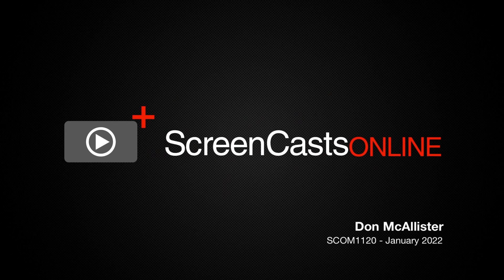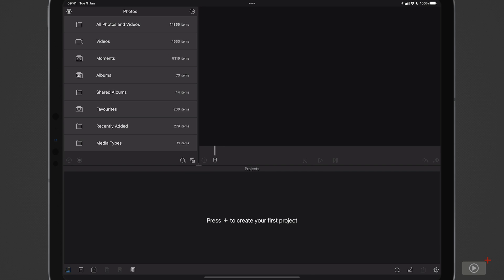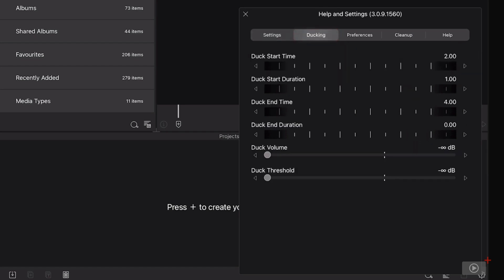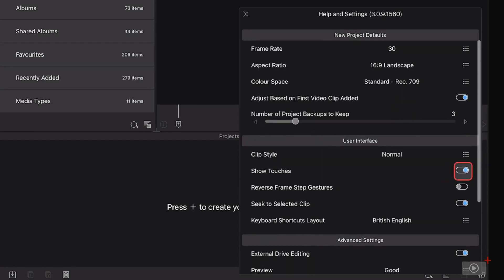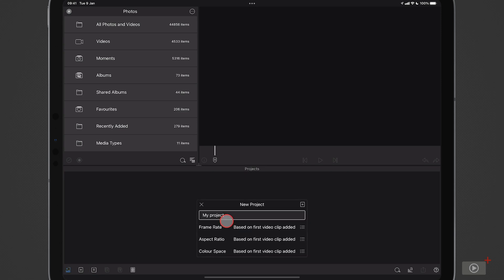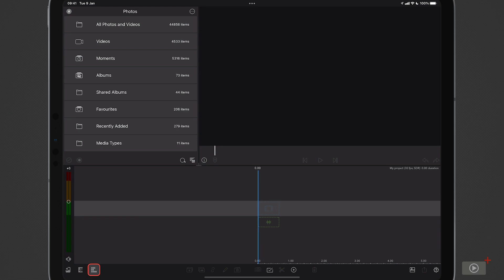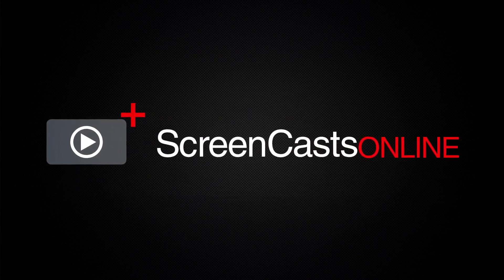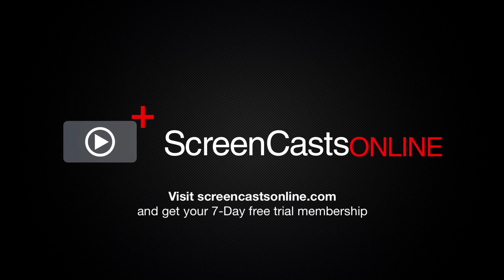SCOM1120 - LumaFusion - Preview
This is a short preview of a full ScreenCastsOnline video tutorial. for a free 7-day membership. - LumaFusion won the 2021 App of the Year award from Apple, and rightly so! With its wide range of video editing tools, LumaFusion brings desktop-class video editing and exporting to the iPad and iPhone. Don covers the basics of creating and editing a video project in LumaFusion. It may look intimidating at first, but once you learn the fundamentals it's really simple to produce some amazing videos on iPad.